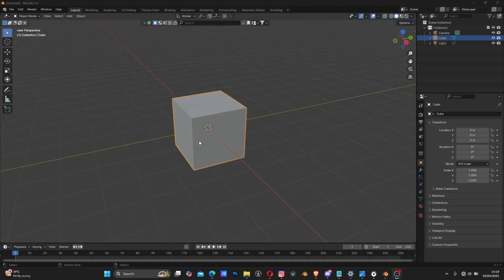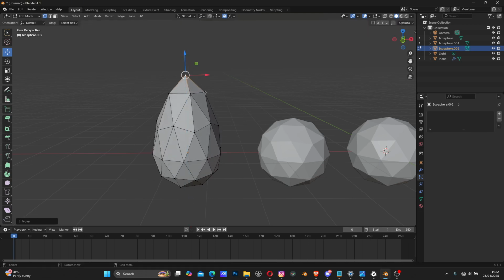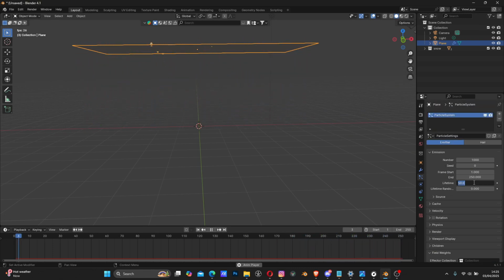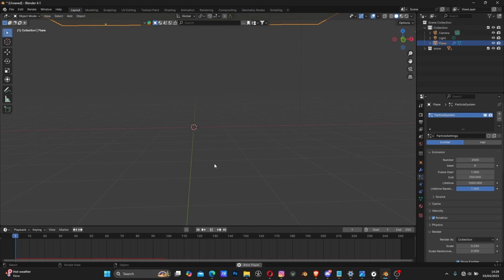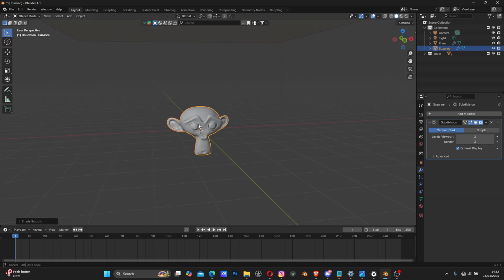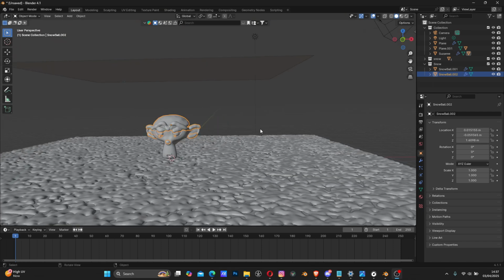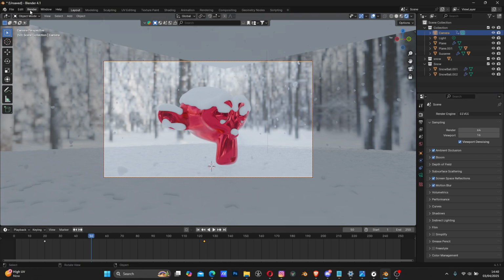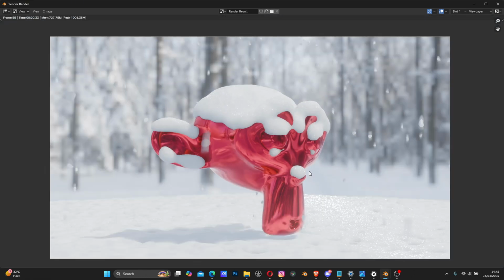Create Realistic Snow in Blender! | Easy Particle System Tutorial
Drop your suggestions and queries in the comment section...Thanks!

00:01 Intro
00:32 Particle System Setup
02:08 Creating the Instance Snow Objects
06:02 Snow Particles Settings
09:52 Create Snow Material
10:22 Adding HDRI
11:53 Snow Puddle Effect
16:58 Camera Setup
18:18 Rendering Properties
20:10 Adding Sun-Light
21:51 Outro